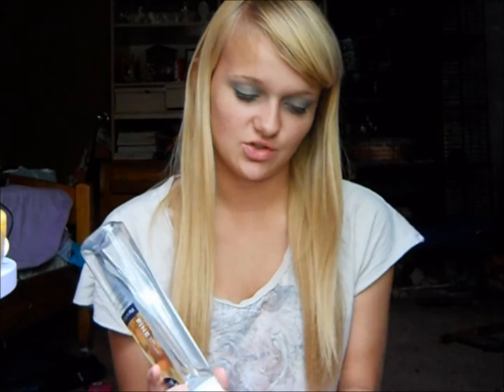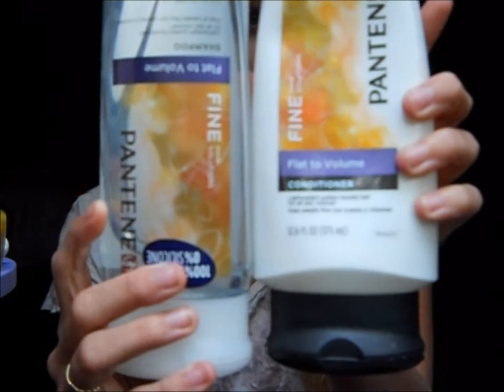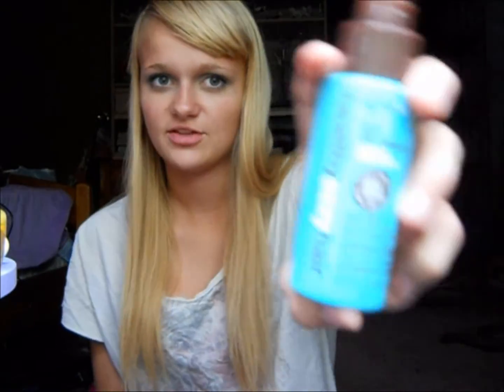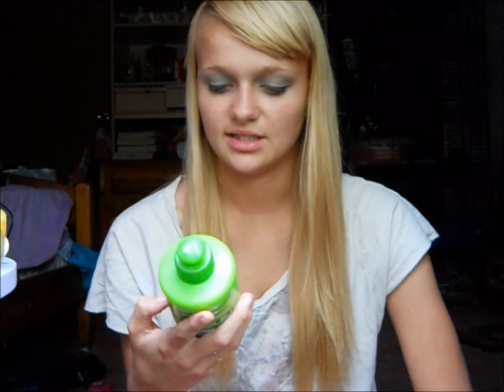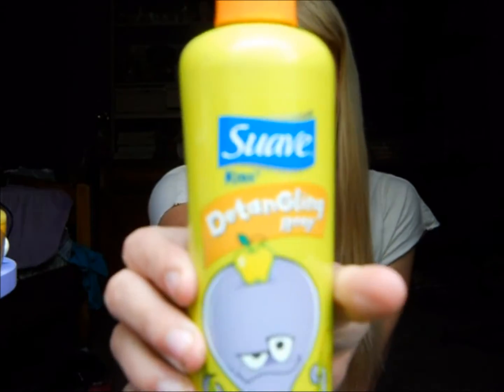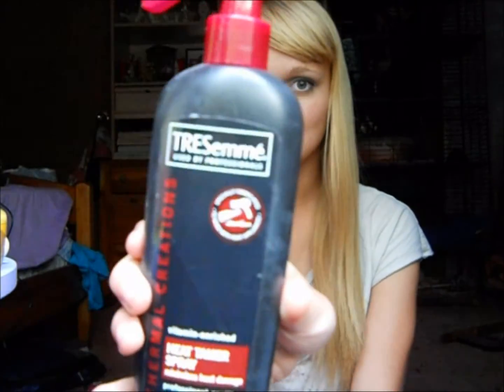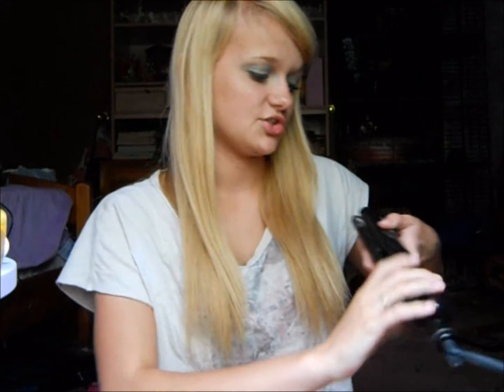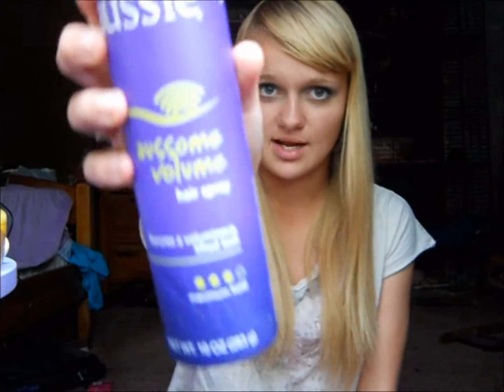Monday has blonde hair!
Yes I am a blonde, no I am not dumb. :)